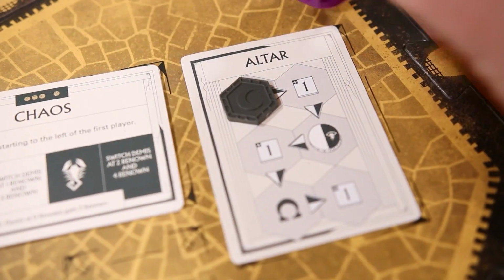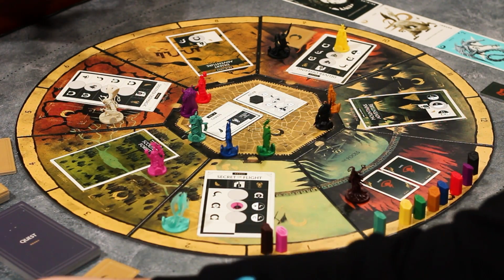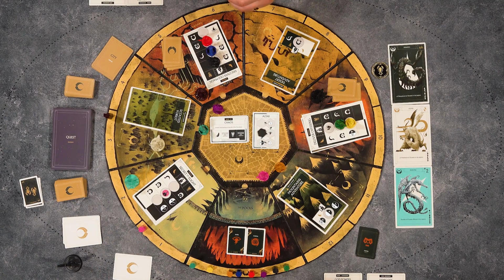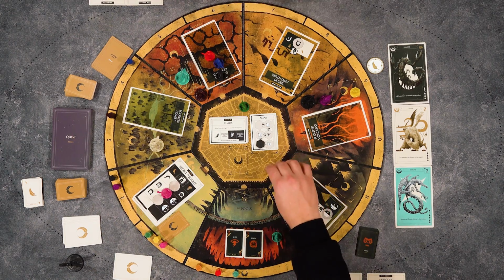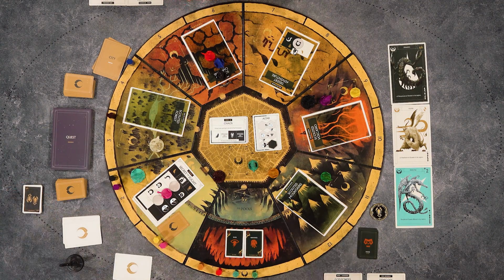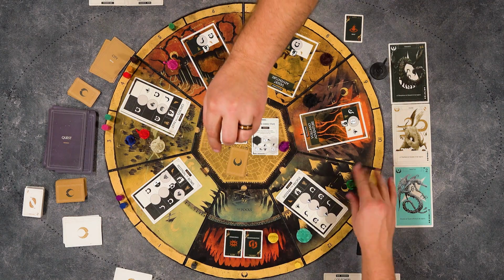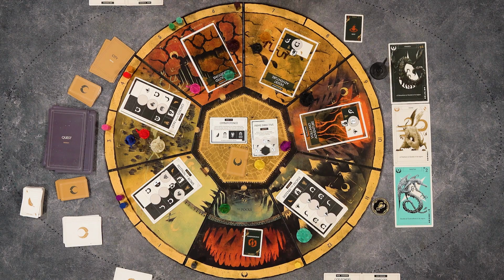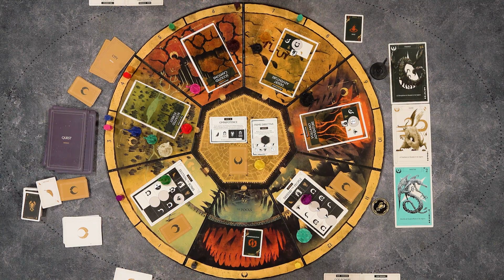Veiled Fate w/ Tribunal Exp Play Through | The Game Haus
Today we're in the world of Veiled Fate. Which Demi god will we be and which one will come out on top?